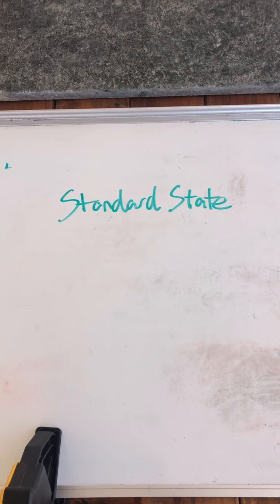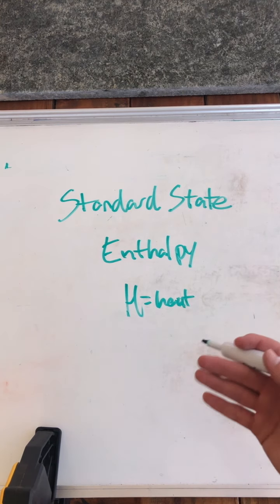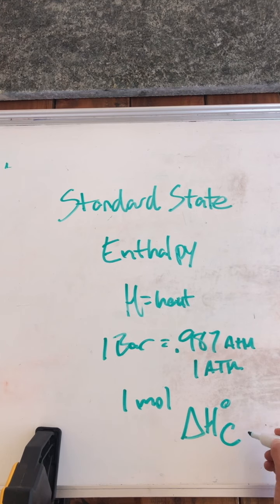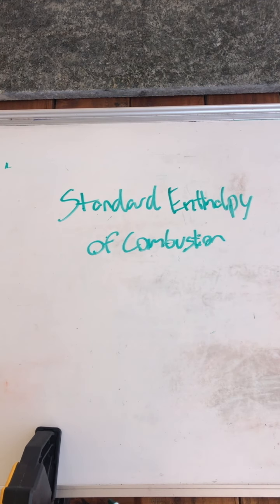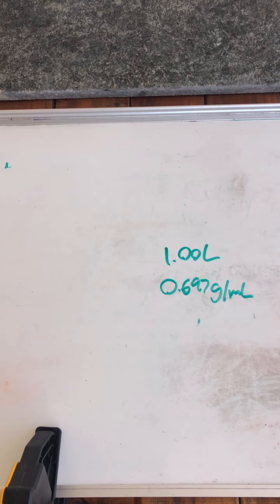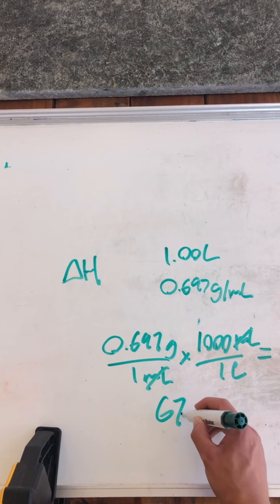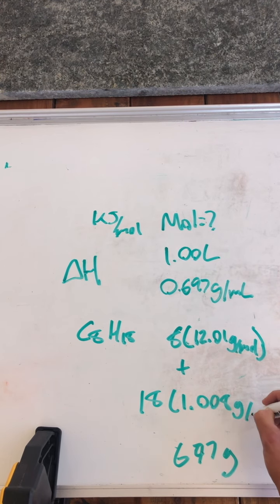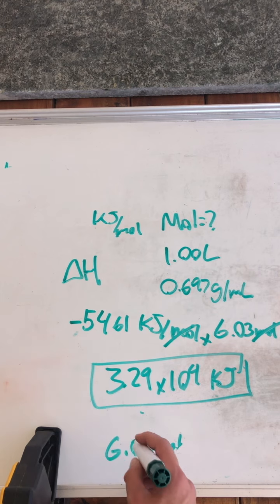Enthalpy of Combustion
Hello Chemistry,

Here we go over the enthalpy of combustion.